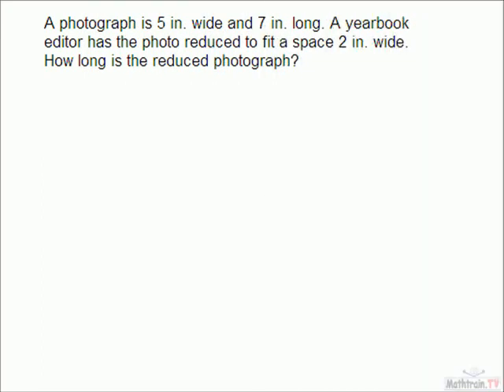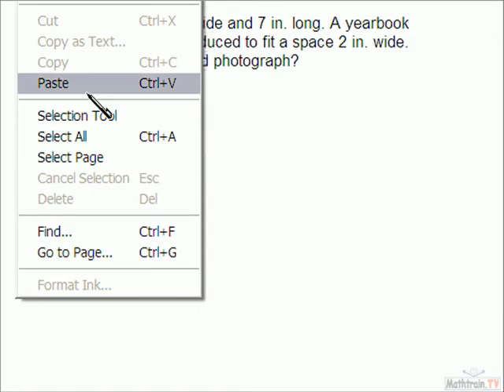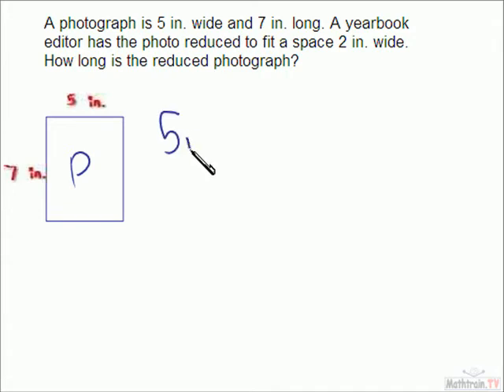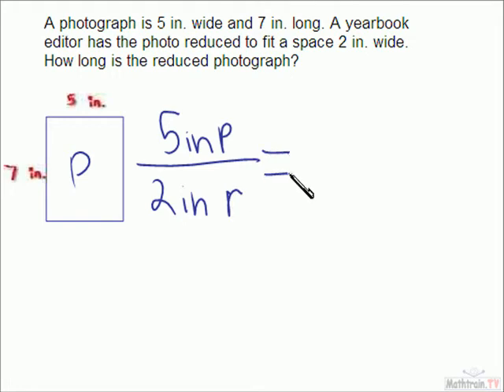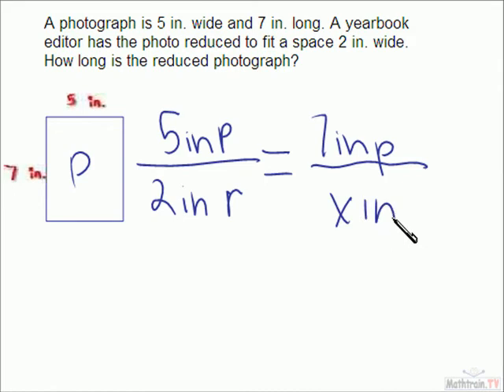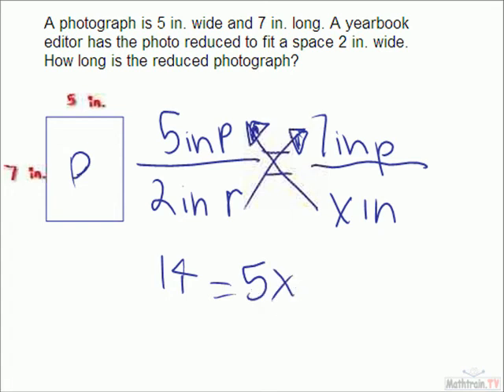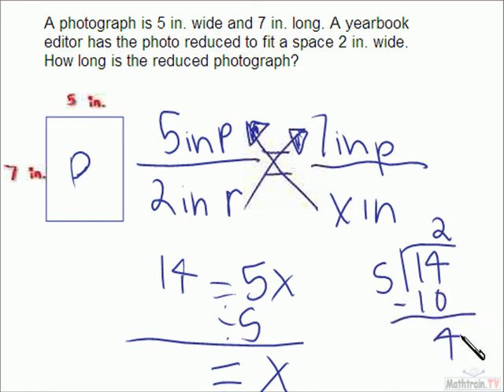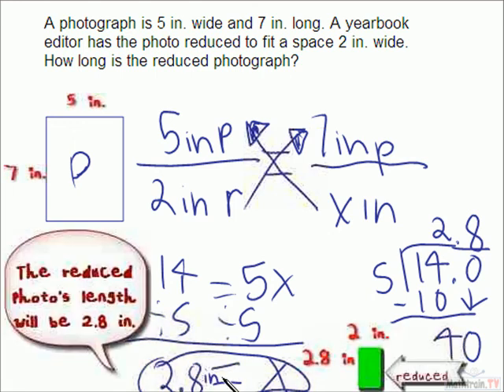Proportion using Photos by "Bob", CCSS 7.RP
[This was our FIRST STUDENT VIDEO WE MADE.  It was back in 2007 and is a bit rough since we were new to screencasting.  But it was a wonderful video that "Bob" created totally unscripted.]

Middle school student, "Bob", shows us how to solve a real-life proportion problem.